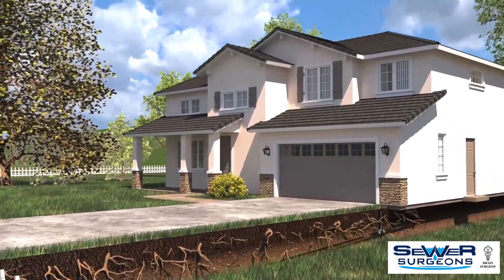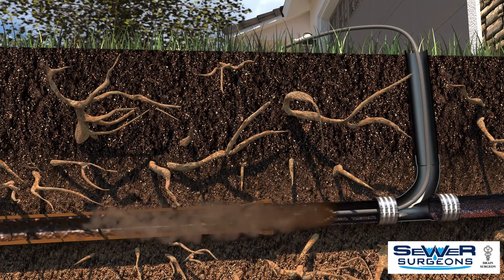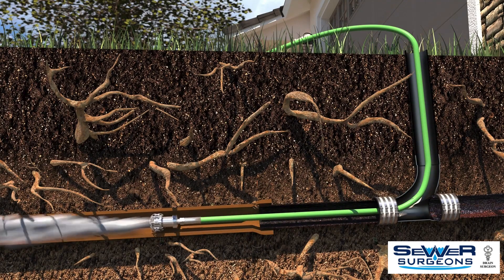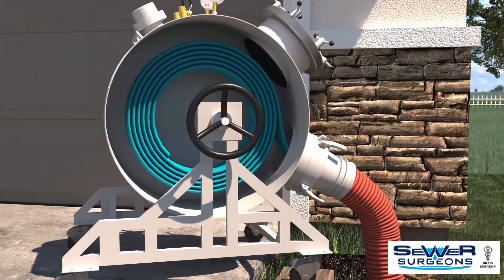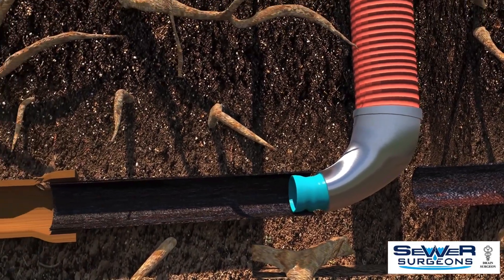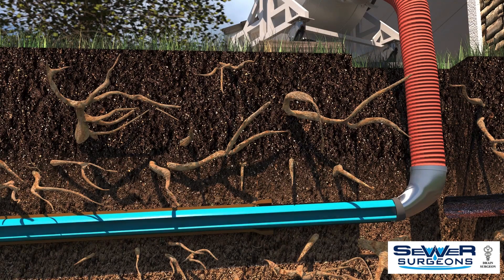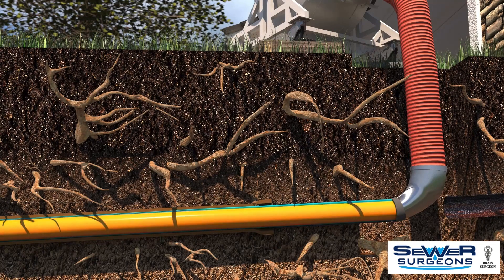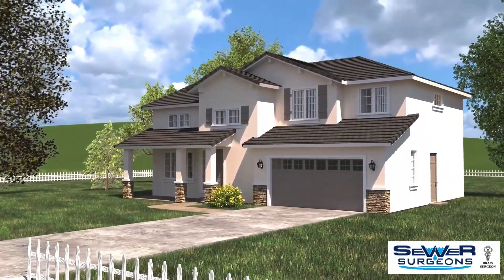Sewer Surgeons Hydro Jetting and Pipe Lining Animation/Demo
Sewer Surgeons:

Checking the Problem:

First, we use a tiny camera to look inside your sewer pipe. This helps us see exactly what's wrong, like cracks or roots growing in it.

Cleaning the Pipe:

Next, we use a powerful spinning tool to grind away any roots or buildup inside the pipe. Then, we use very strong water jets to wash away all the leftover dirt and debris.

Preparing the New Pipe Lining:

We cut a flexible liner to the right size for your pipe.
We soak this liner in a special sticky resin that will harden into a new pipe.
We then put the soaked liner into a machine that will push it into your existing pipe.

Putting the Liner In:

We use air pressure to push the resin-soaked liner into your old pipe, so it covers all the cracks and holes.

Hardening the Liner:

We inflate a balloon-like tube inside the liner, pressing it against the old pipe's walls.

We then use air, steam, or hot water to make the resin harden and form a strong, new pipe inside the old one. We then deflate and remove the balloon.

Final Check:

Finally, we use the camera again to make sure the new pipe lining is perfect. This repair will make your sewer pipes strong and last for many years.